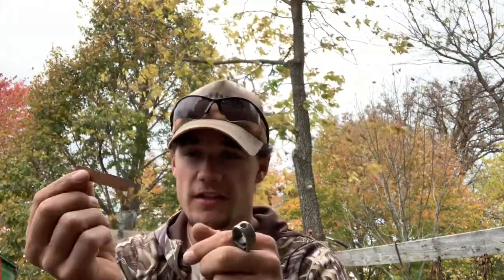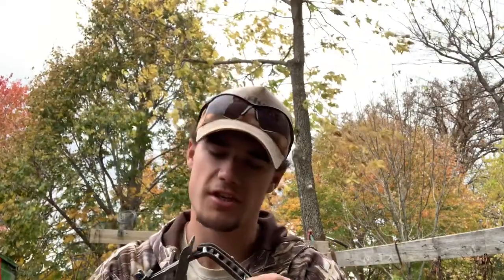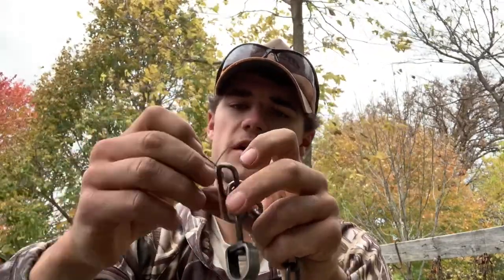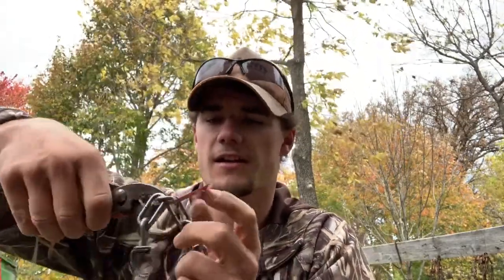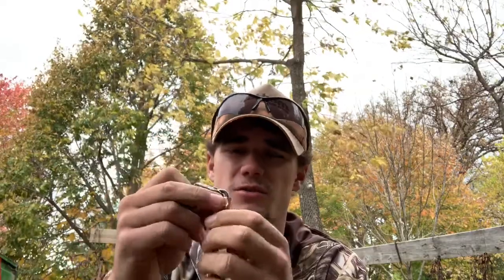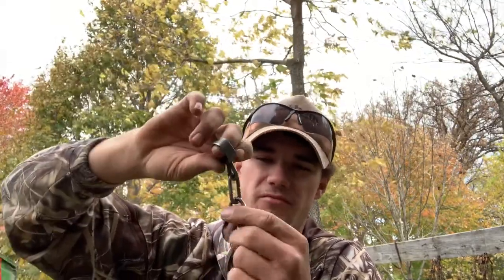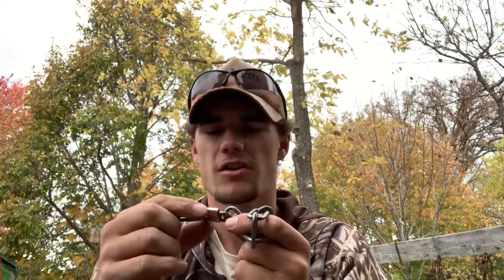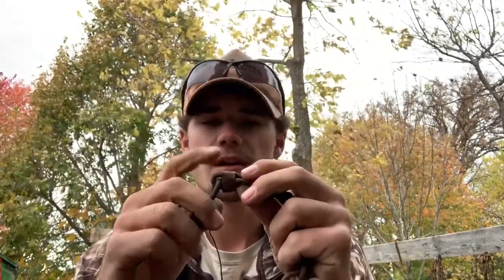How To Properly Attach Your Trap Tag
Almost any place that you will set a trap requires you to have a identification tag on your trap. Here is the best way to attach to tag so that you won’t be replacing them every time you make a catch.